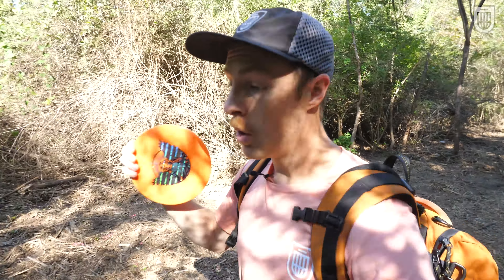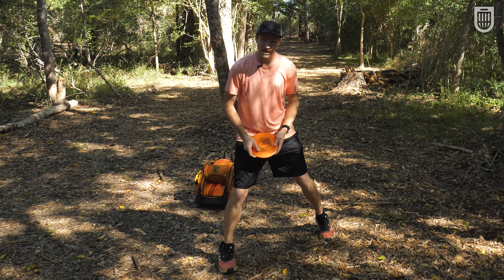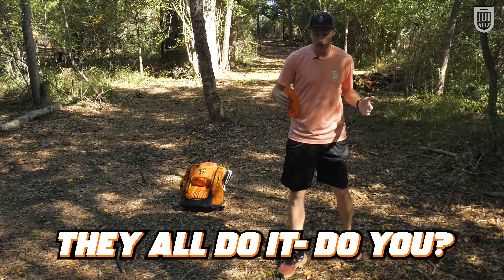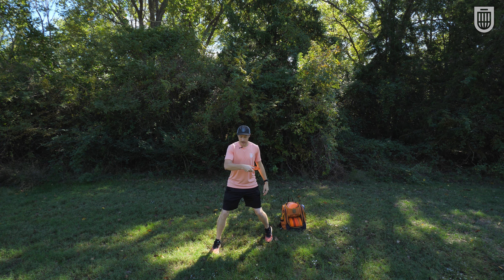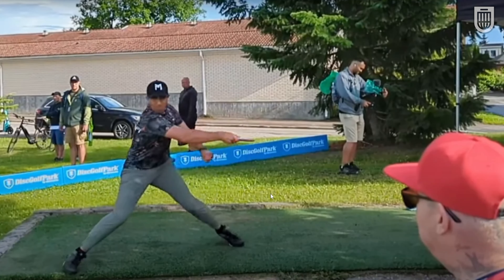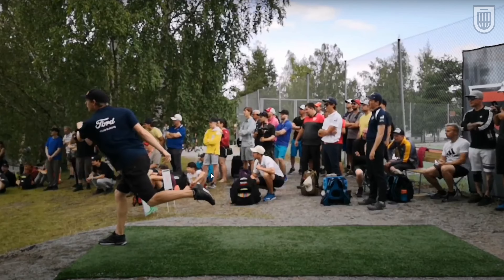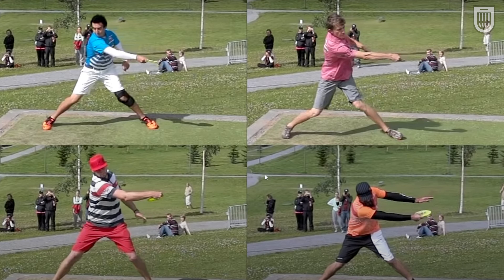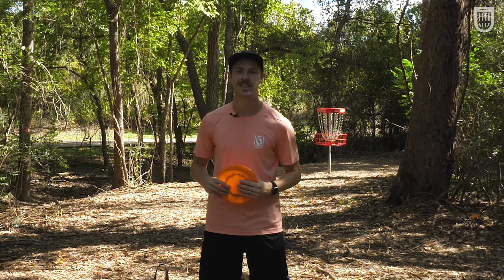This is NEVER talked about (Weight Shift like a Pro)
Fix your form and throw the disc farther by weight shifting like the pros. These two checks are a great way to see if you are transferring your energy and uncoiling properly.

Content
0:00 Keep your weight back
1:40 Energy transfer matters
2:20 Check yourself
2:50 The two keys to success
4:34 Pro Form Analysis
7:27 How to implement this